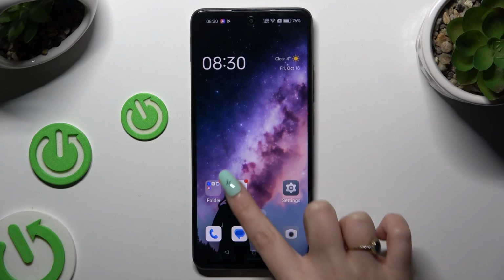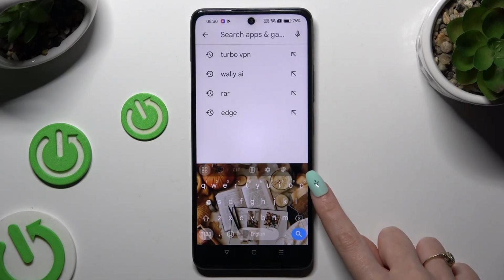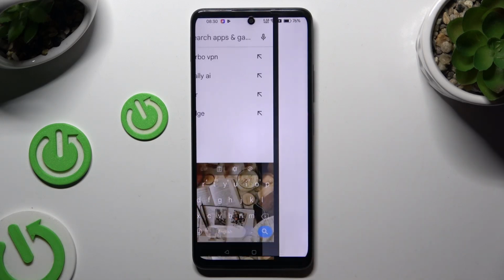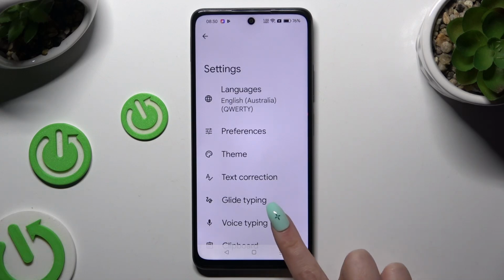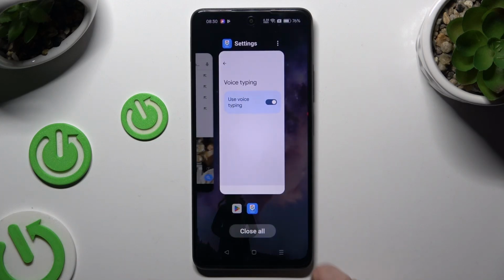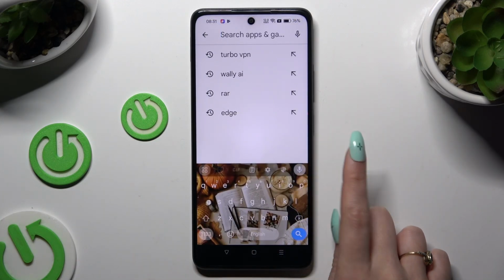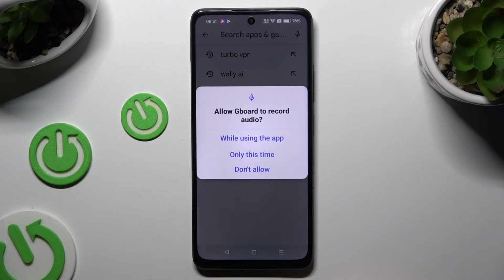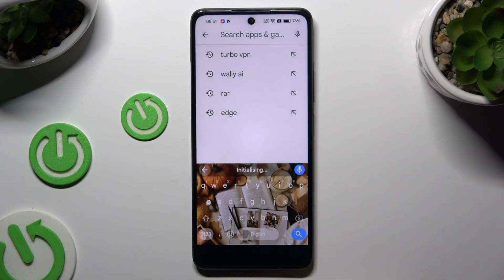How to Enable and Use Voice Typing on Oppo A40? | Type Remotely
In this informative guide, we’ll show you how to enable and use voice typing on your Oppo A40, addressing key questions you may have throughout the process. Voice typing can significantly enhance your texting experience, making it easier and quicker to send messages, notes, and more.

How do I access voice typing settings on my Oppo A40?

How can I enable voice typing?

What steps do I follow to use voice typing in different apps?

How do I adjust voice typing settings for better accuracy?

Can I use voice commands for punctuation and formatting?

What should I do if voice typing isn’t working properly?

This step-by-step tutorial will empower you to take full advantage of voice typing features on your Oppo A40, transforming the way you communicate. Join us to make your typing experience seamless and efficient!